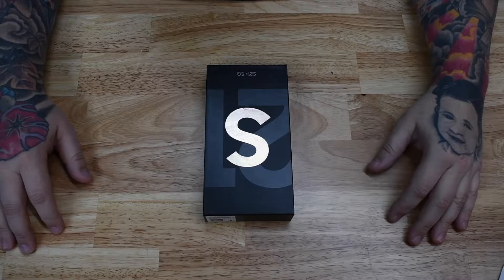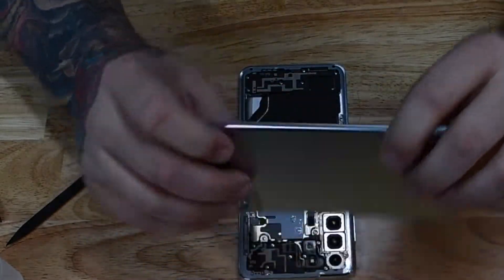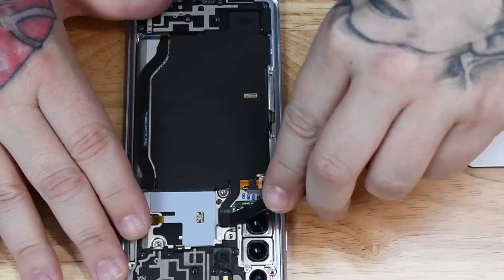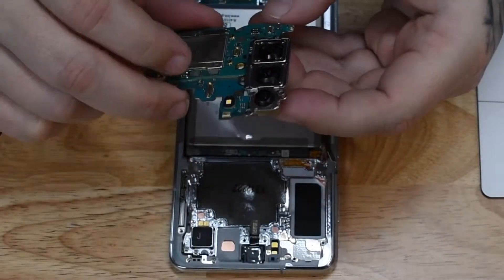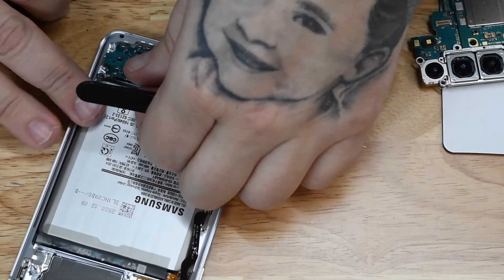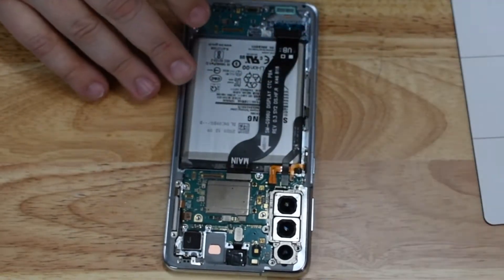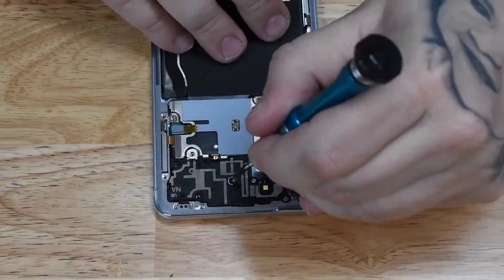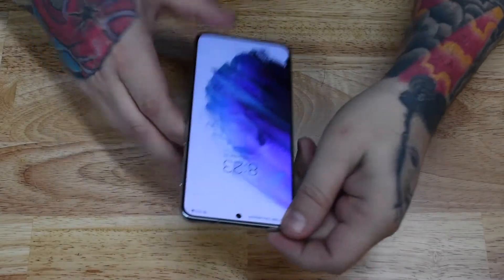Samsung Galaxy S21+ S21 Plus Screen Repair and Teardown! How complex or simple is it?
In this video we take apart and reassemble the new Samsung Galaxy S21 Plus.